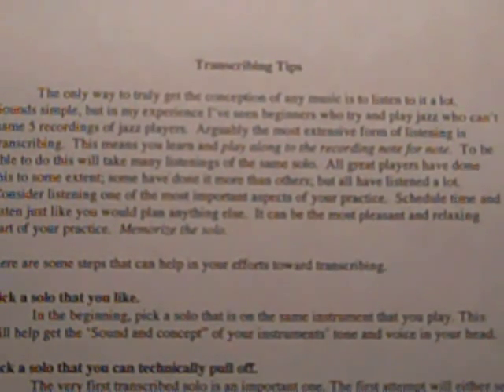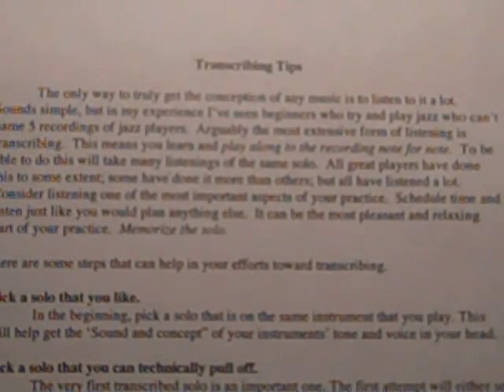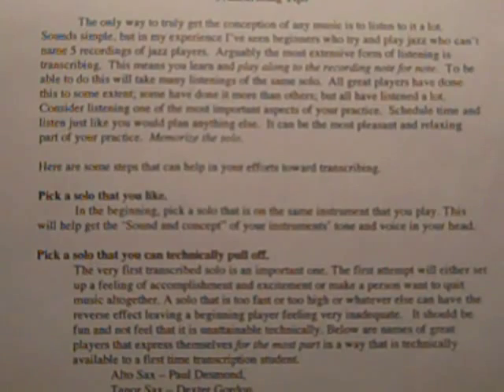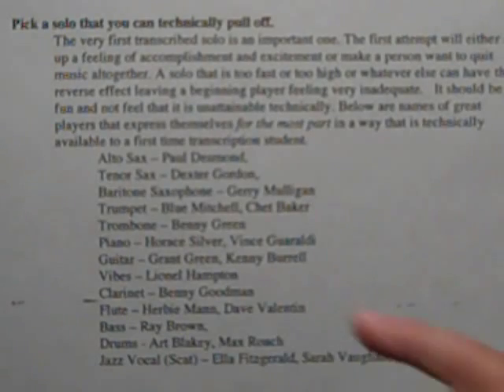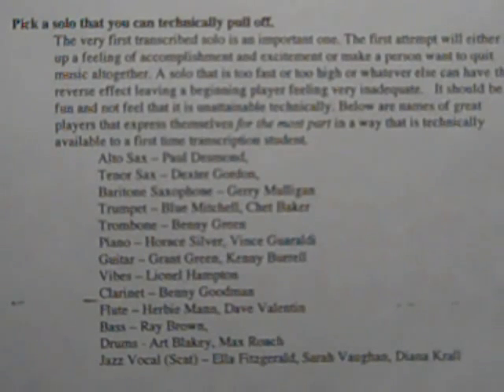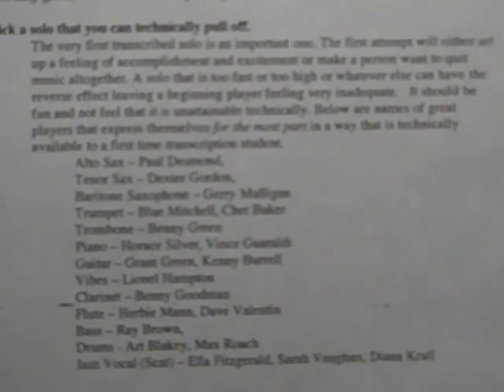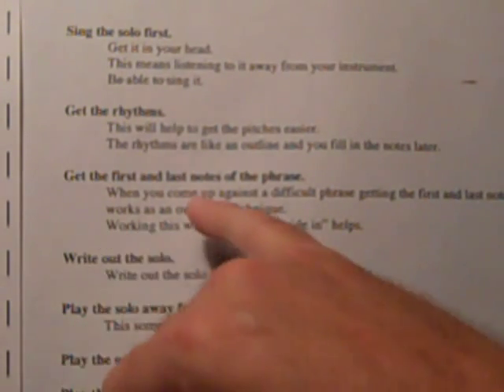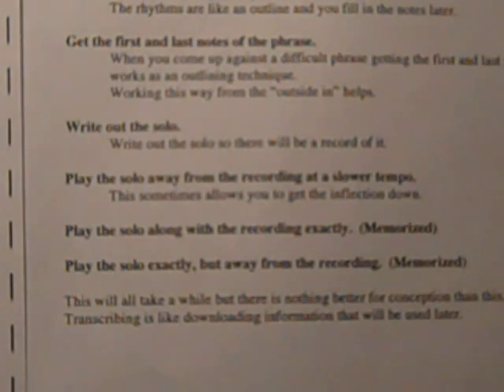Denis DiBlasio, Jazz Improvisation Tips, Transcribing Solos